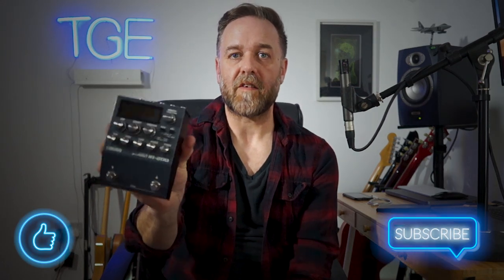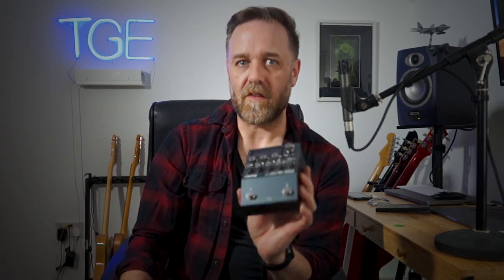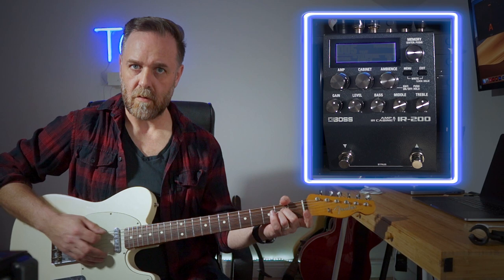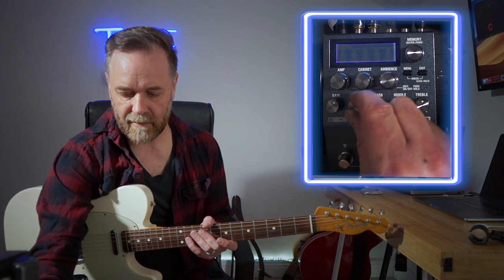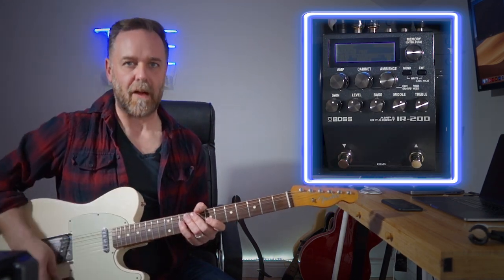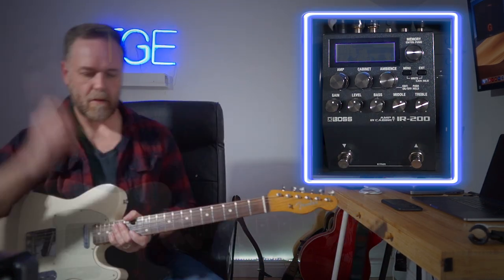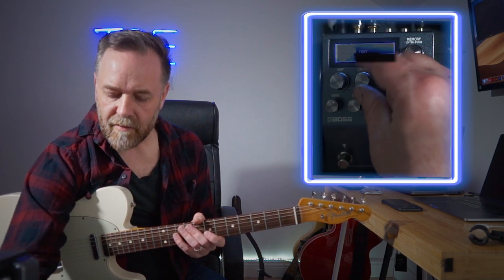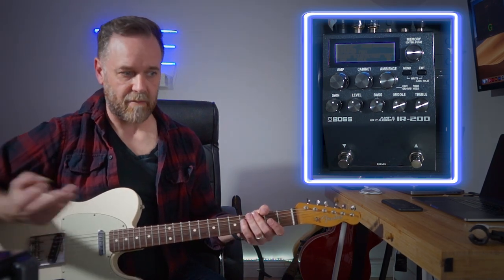Boss IR-200. Boss' amp simulator is the real deal. Very impressive!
Hey All

Hats off to Boss. They have yet again delivered.

The IR-200 is Boss' Amp Modeller in a box pedal.It can ABSOLUTELY replace your amp for silent stages. With 7 amp models, 2 bass amp models, a really huge pallete of onboard IR's  and some really great reverbs with the capacity to also load your own the IR-200 can basically handle any amp tone you can ask it for.

It also features full MIDI in and out, an aux in, headphones out and stereo outputs and an FX loop. Sorted.

On top of this you can ass a second footswtich to turn on and off the solo boost and the master EQ among other things. Boss always kills it in terms of functionality and this is no exception.

In the video I demo all the amp models, show how the IR's can change the done and demo the external footswtich options. There will be another video soon where I integrate the IR-200 into my pedalboard.

All in all a pretty unbeatable Amp Modeller.

If You want to know more about Gain pedals in general check out this great new video course from Wampler where you can learn about all kinds of Gain pedals. Everything including Overdrive, Distortion, compressors, boosts, fuzzes, noise gates and buffers. The great Brian Wampler delivers the whole course himself and his knowledge of and passion for tone really shine through making this very extensive course continually engaging and entertaining while still being educational.

Top marks to Wampler for this really brilliant piece of content.